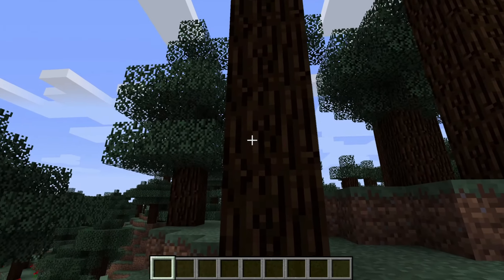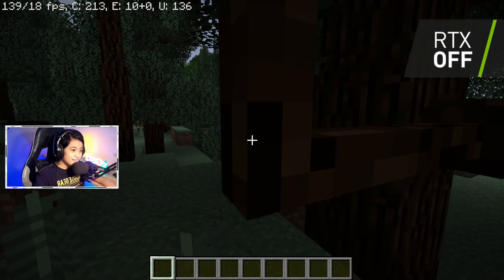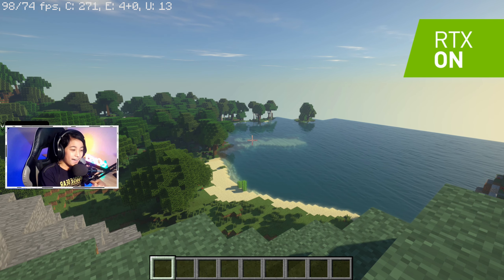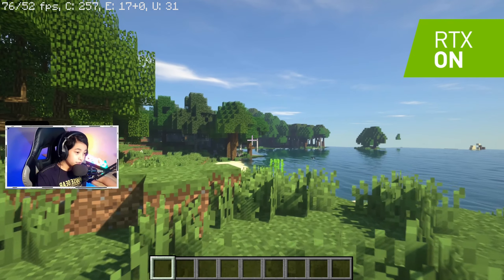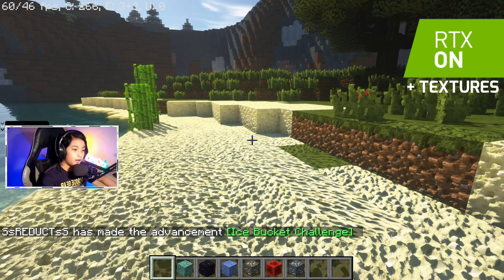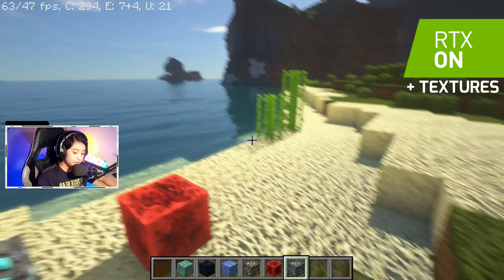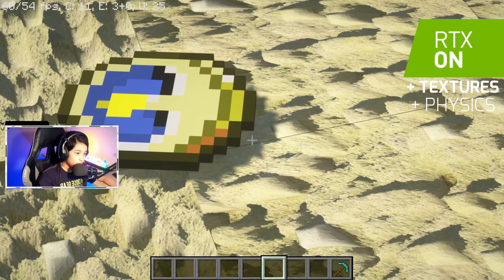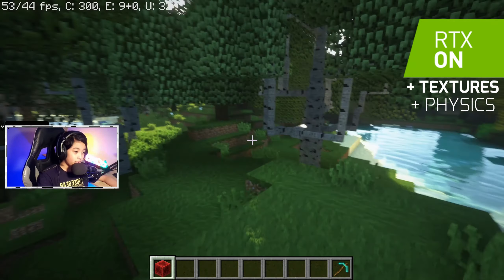How realistic can MINECRAFT get? | Minecraft RTX ON!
Is this even MINECRAFT?!

Watch how I made Minecraft better than real life!!!